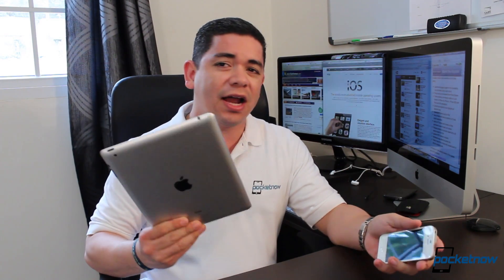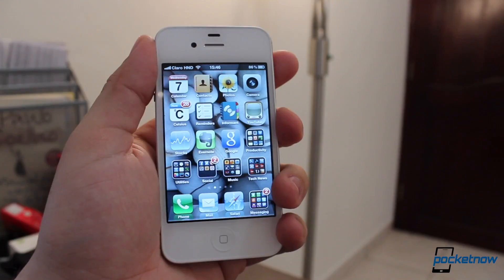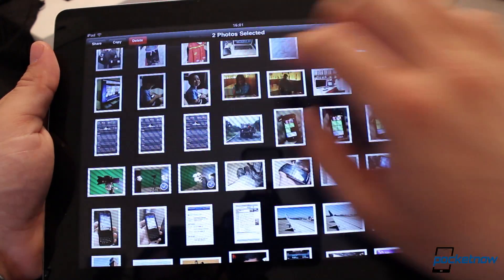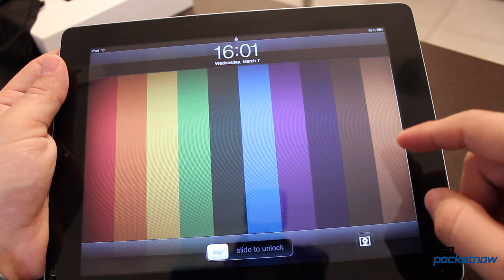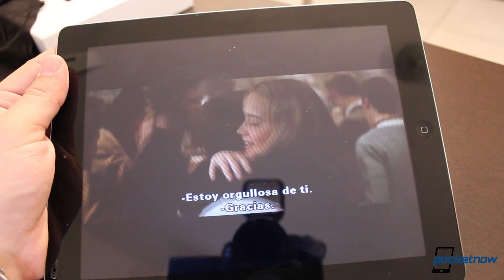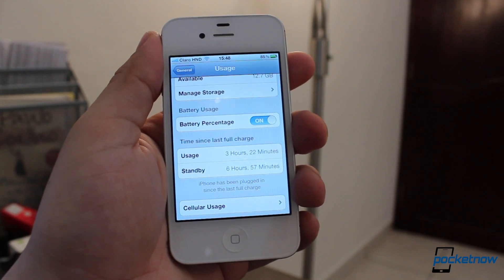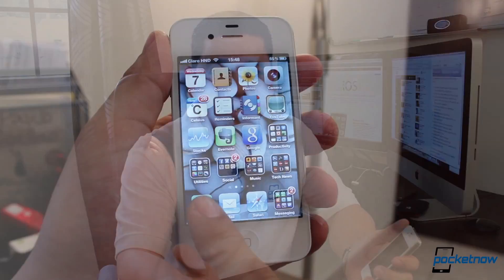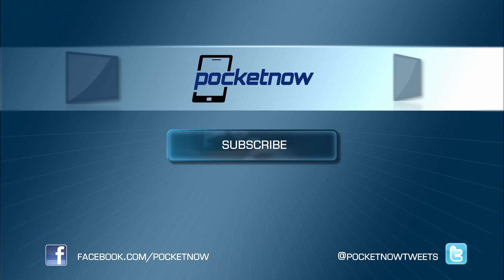iOS 5.1 Review Hands-On | Pocketnow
Apple has just released iOS 5.1 to the public, so watch our quick impressions on the minor changes that Apple has provided.